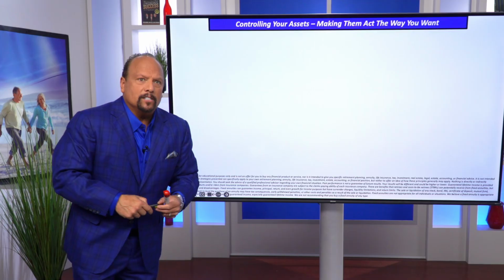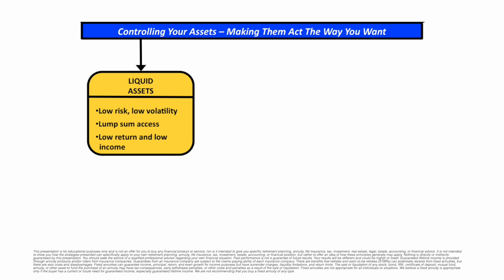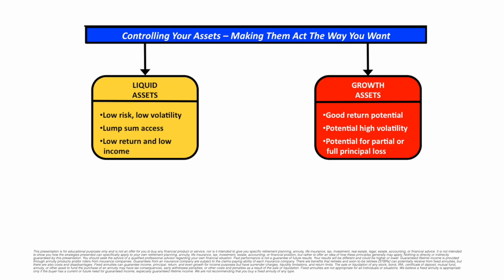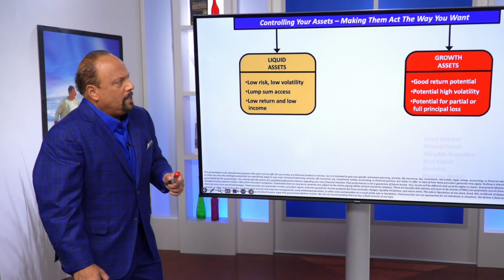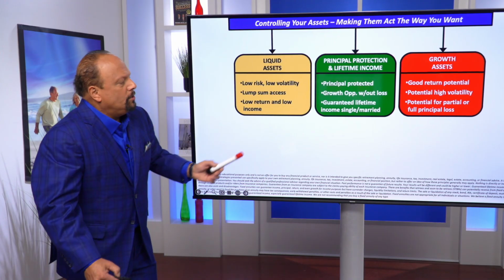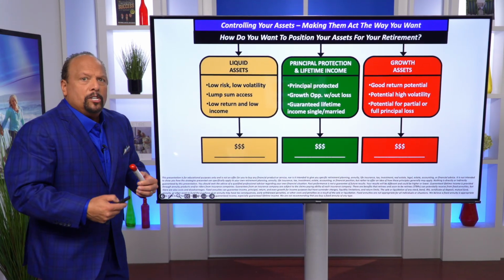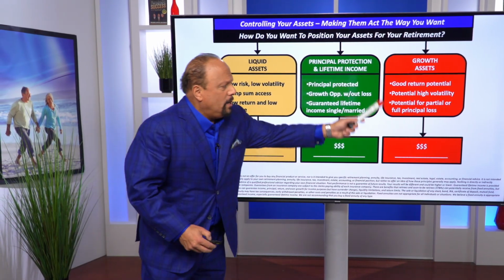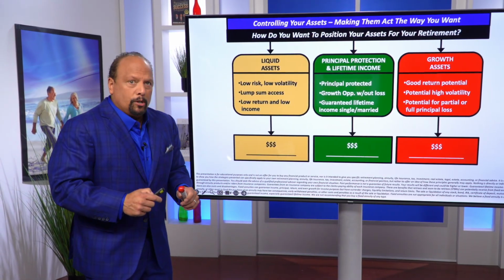3 Buckets- Controlling Your Assets In Retirement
What if your retirement assets each had a specific job to do?

In this video, we introduce the Three-Bucket Retirement Strategy and discuss how different types of assets can serve different purposes, from providing liquidity and helping protect principal to generating income and pursuing growth.

Discover how using a diversified approach may help you balance risk, income, and flexibility throughout retirement.

Investment Advisor Representatives of and Advisory Services offered through Fiduciary Solutions, LLC, a Registered Investment Advisor. Peak Financial Freedom Group LLC is primarily a fixed insurance sales organization and provides no Advisory Services. PFFG Insurance Agency LLC, CA License 0N14103, is a licensed insurance agency and provides no Advisory Services. Insurance products and services provided by PFFG Insurance Agency LLC and independent agents. Jim Files CA Insurance License 0F06511 Dan Ahmad CA Insurance License #0732913